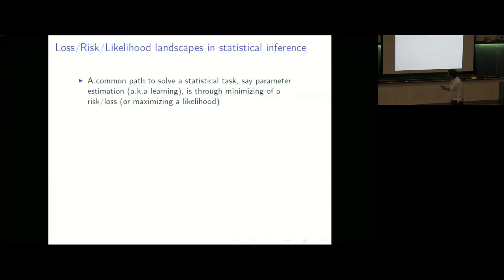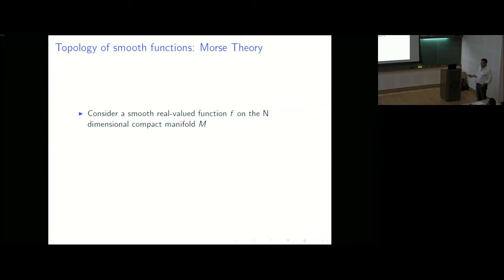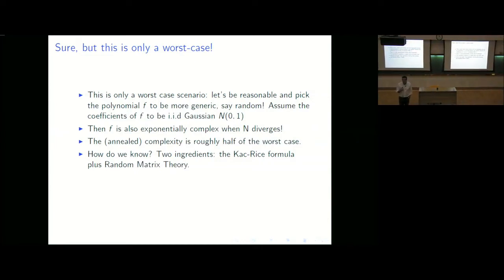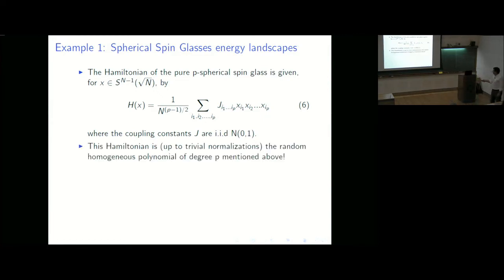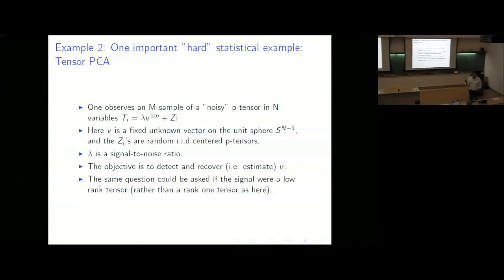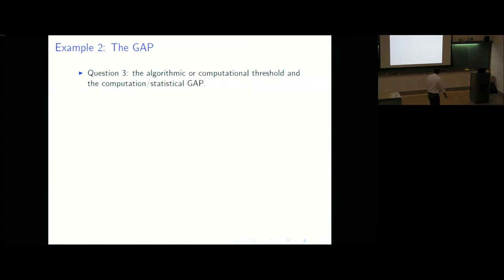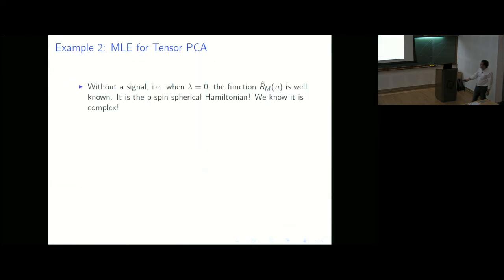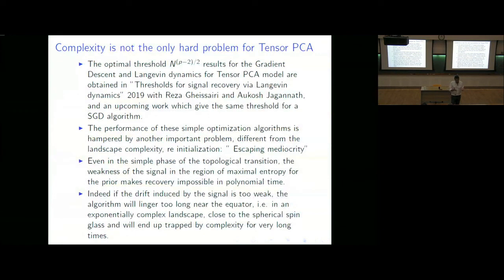Exploring the random landscapes of inference (Lecture 1) by Gérard Ben Arous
DISCUSSION MEETING : STATISTICAL PHYSICS OF MACHINE LEARNING

ORGANIZERS : Chandan Dasgupta, Abhishek Dhar and Satya Majumdar
DATE  : 06 January 2020 to 10 January 2020
VENUE  : Madhava Lecture Hall, ICTS Bangalore

Machine learning techniques, especially “deep learning” using multilayer neural networks, have been highly successful in addressing a wide variety of computational problems in many domains of science and technology. However, a detailed theoretical understanding of why and how they work is not yet available. Some of the concepts and techniques of statistical physics, in which one routinely deals with theoretical descriptions of collective properties of systems consisting of very large numbers of interacting variables, are expected to be useful in analysing how deep networks function. The inherent variability of real-world data sets can be handled by techniques developed in the statistical physics of disordered systems such as spin glasses.  Also, it has been suggested that tools in statistical physics, such as renormalization-group transformations and quantum annealing, may be useful in improving the performance of deep networks. In addition, machine learning methods are now being used to solve a wide variety of problems in physics, such as analysis of particle accelerator data, detection of phases and phase transitions from simulation data, and design of materials with desired properties.

In view of these connections between statistical physics and machine learning, bringing together groups of theoretical computer scientists and physicists for exchange of ideas and discussions on concepts and techniques of common interest, would be ideal. The proposed Discussion Meeting on “Statistical Physics and Machine Learning” aims to do just the same. This meeting is to be held in conjunction with a set of three Turing Lectures, to be delivered by Professor Marc Mezard, and will feature invited talks by leading experts whose research involves an overlap between machine learning and statistical physics. The primary objective of this Discussion Meeting is to facilitate interaction between the speakers and participants consisting of theoretical physicists and computer scientists.

Eligibility Criteria: Registration is open to advanced graduate students, postdocs and other researchers working in the areas of theoretical physics and computer science.

0:00:00 Start
0:00:10 Exploring the random landscapes of inference Part 1: Topological complexity
0:01:54 Loss / Risk / Likelihood landscapes in statistical inference
0:13:51 Topology of smooth functions: Morse Theory
0:20:08 Simple functions are not that simple
0:24:51 Sure, but this is only a worst-case!
0:28:06 The Kac-Rice formula
0:32:24 The link with Random Matrix Theory
0:36:50 Example 1: Spherical Spin Glasses energy landscapes
0:42:54 Example 1: Spherical Spin Glasses Gibbs measures at low temperature
0:49:31 Example 2: One important " hard" statistical example: Tensor PCA
0:51:27 Example 2: One important " hard" example: Tensor PCA
0:51:59 Example 2: The three thresholds for Tensor PCA
0:59:37 Example 2: The GAP
1:13:11 Example 2: MLE for Tensor PCA
1:16:44 Example 2: Landscape complexity for MLE in Tensor PCA
1:19:28 The complexity of the landscape of Tensor PCA
1:22:57 Complexity is not the only hard problem for Tensor PCA The optimal threshold N
1:24:55 Example 3: Landscape Complexity for the perception and Generalized Linear Models
1:24:58 Complexity is not the only hard problem for Tensor PCA